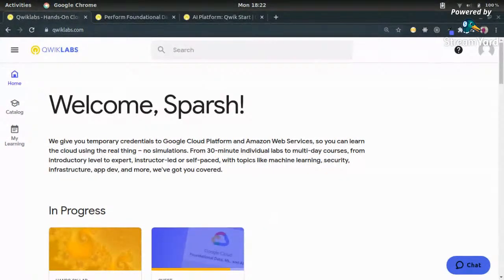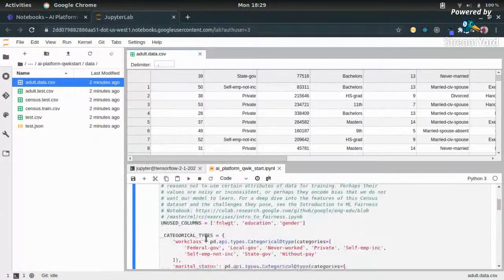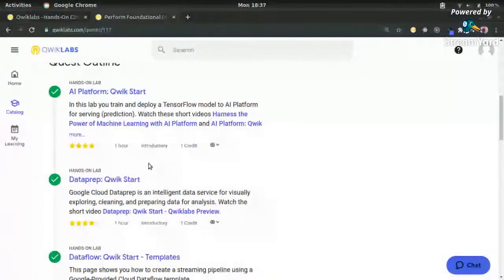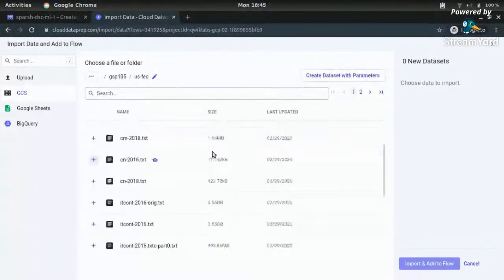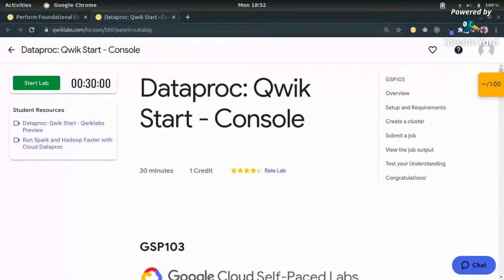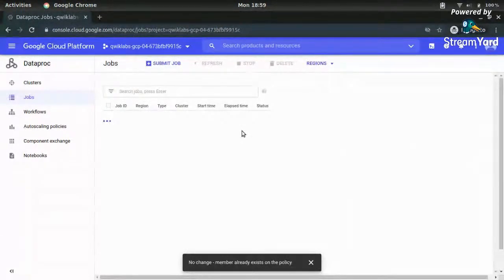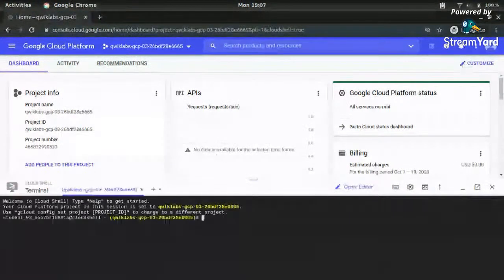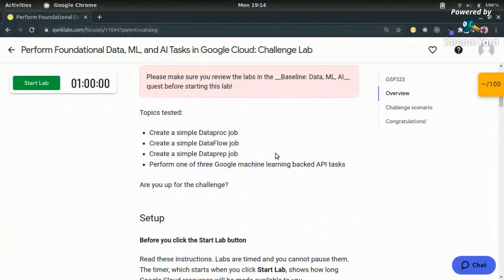30 Days of Google Cloud - ML track | DSC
DSC PESU, RR Campus welcomes you to the introductory session of the 30 Days Google Cloud event.

1. What is the introductory session about?

The introductory session of 30 Days of Google Cloud will give you an overview of Google Cloud Platform tools like Notebooks and those associated with Data Preparation, along with "Perform Foundational Data, ML, and AI Tasks in Google Cloud" skill badge and its applications.

2. What is there for each track ?

After getting a basic knowledge of what 30days of google cloud is, the event will move forward where you will be getting a brief idea and the necessary details of the different tracks available i.e. Cloud and ML

1. Brief intro to cloud, its uses and significance

2. Session on virtual machines and Docker

3. Session on Kubernetes.

1. AI Platform Quikstart and Dataprep Quikstart

2. Dataproc Quikstart and Google Cloud Speech API Quikstart.

Have any doubts? Ask them in the chat section